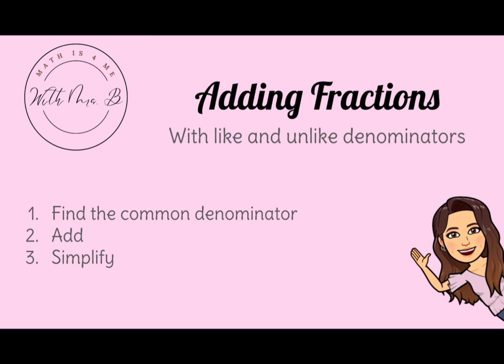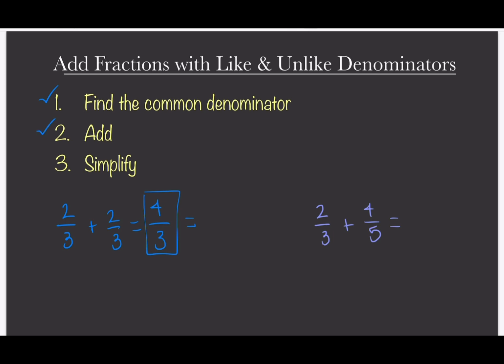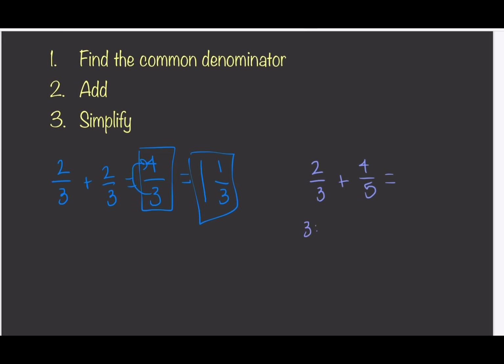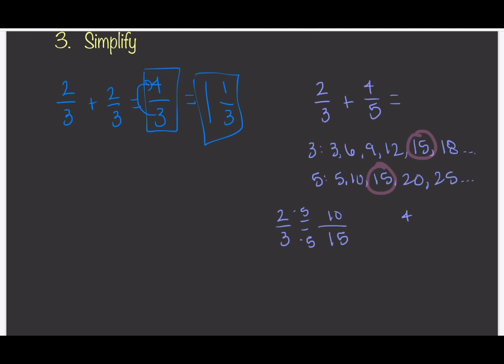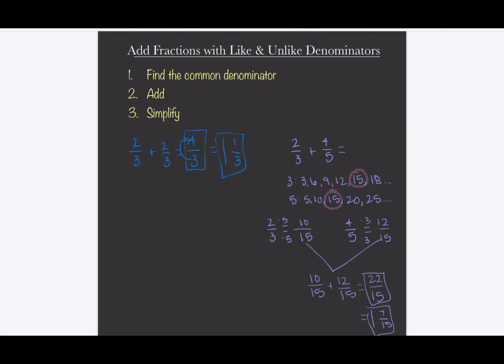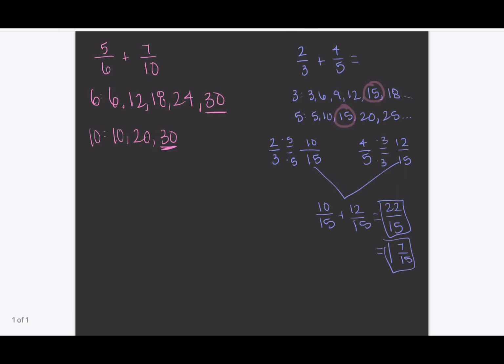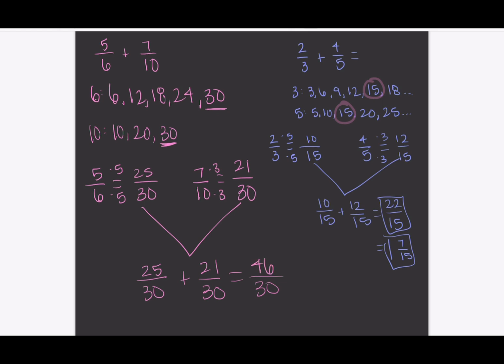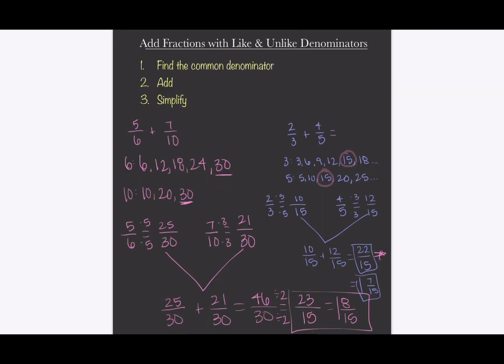Adding Fractions with like and unlike denominators with Mrs. B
Students, teachers, parents, and grandparents thank you for tuning in! Discover simple techniques with me and step-by-step methods to add fractions effortlessly. Whether like or unlike denominators, you'll gain the confidence to tackle any fraction addition problem that comes your way. 📚🔢

🎓 Who I Am: Current mathematician and former educator. I am dedicated to making math enjoyable and accessible for everyone. I believe that with the right guidance and mindset, anyone can overcome math anxiety.

Share your experiences, ask questions, and connect with fellow math enthusiasts from around the globe.

Hit that subscribe button and ring the notification bell to stay tuned for new lessons, tips, and exciting math adventures that will help you conquer math anxiety and unlock your true potential.